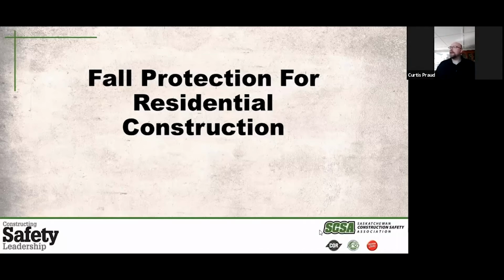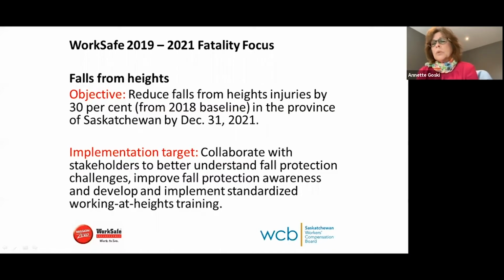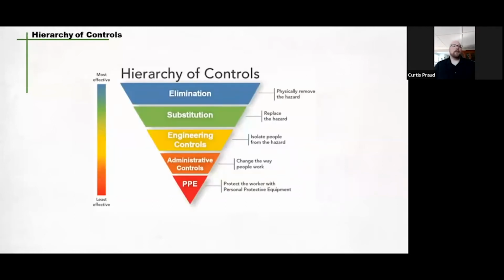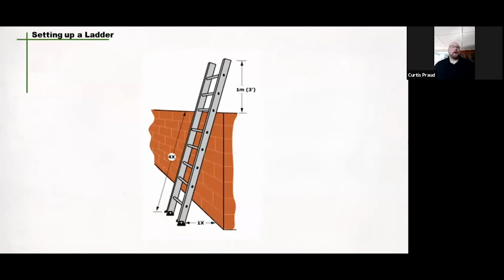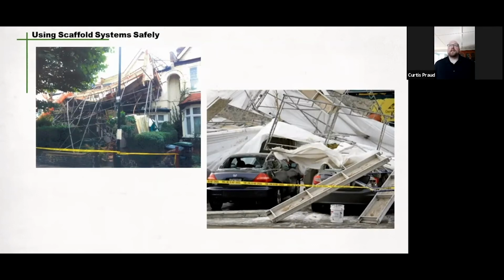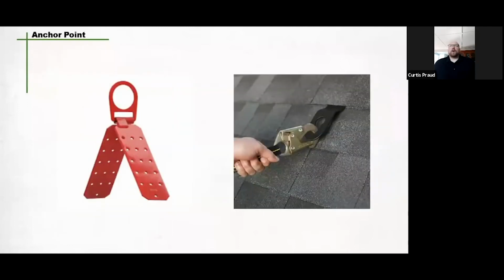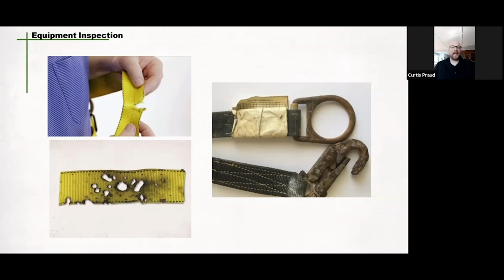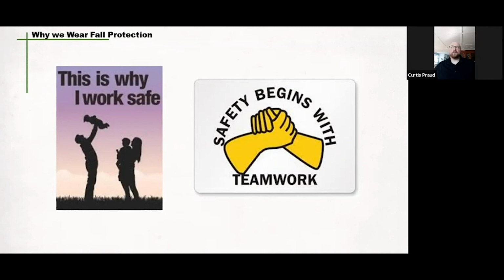SCSA Presentation Residential Fall Protection 2020 05 12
This is an except of the presentation from the May 12th Ask the SCSA.